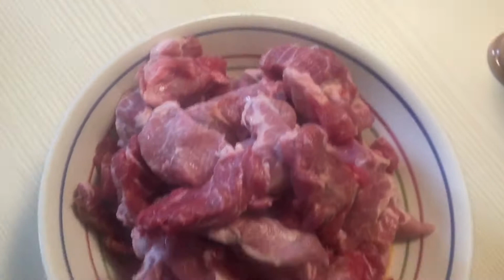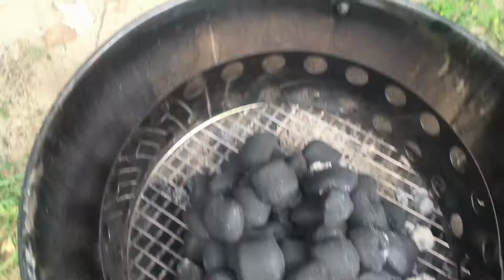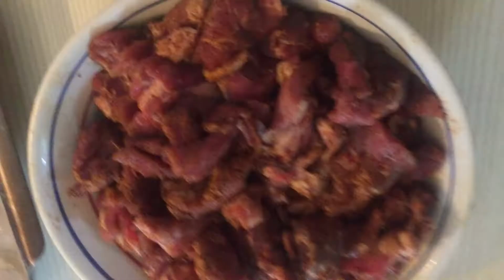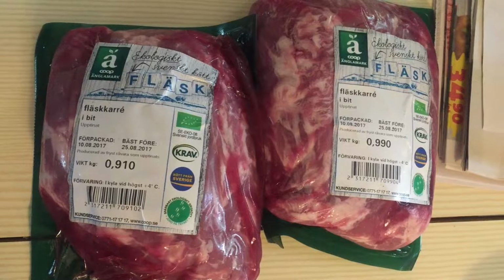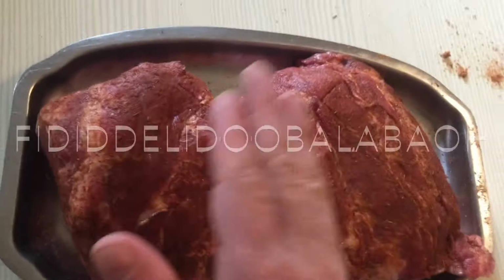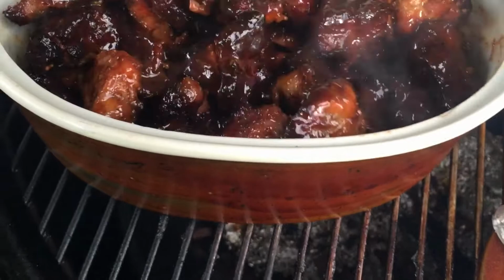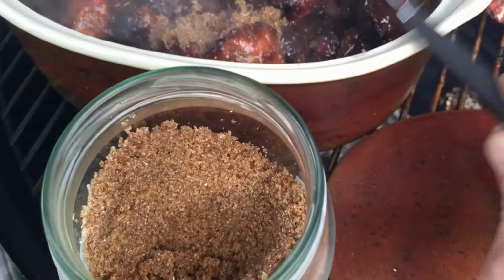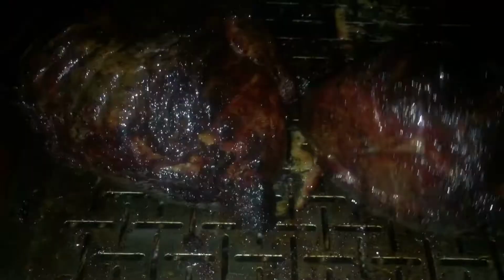Double Up Pouk Shamookenin' Day!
Inspired moment from Jonas Kullhammar's Shamook Shack in the Stockholm archipelago! Pork neck and burnt ends on the Weber Smokey Mountain Cooker.